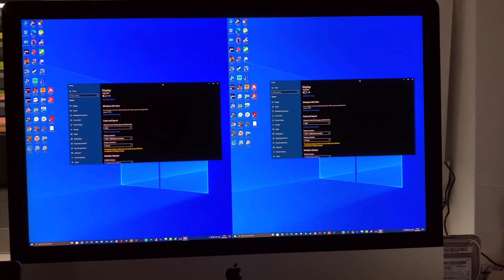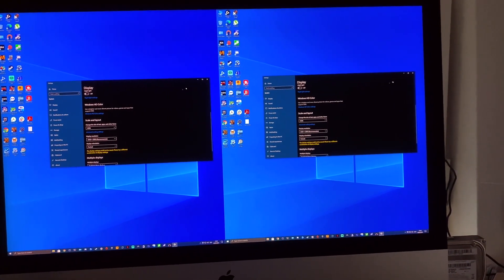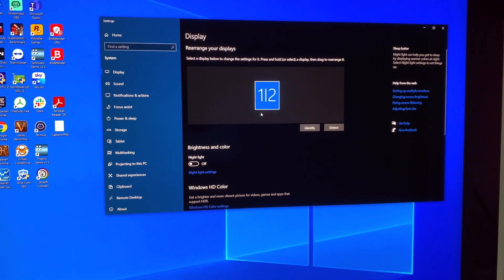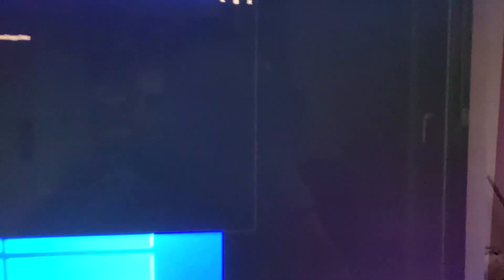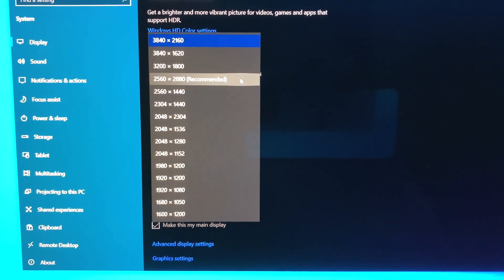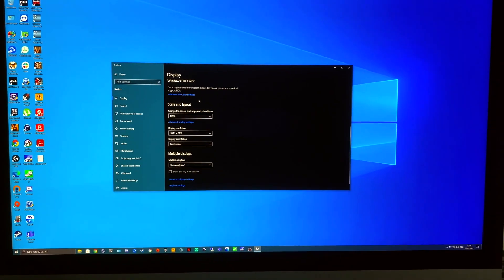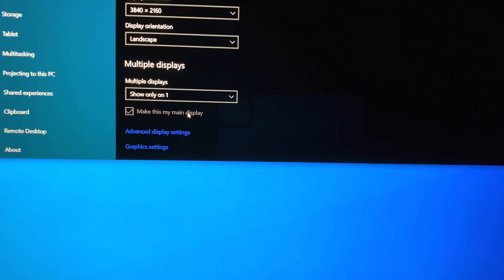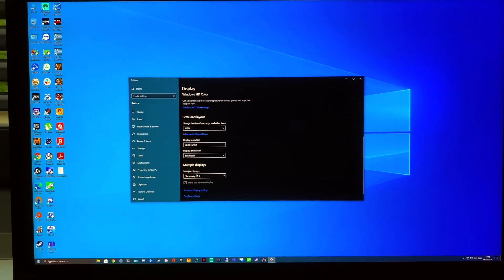Fix Double/Split screen with AMD Red Edition drivers!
How to fix a weird split screen bug with the Red edition of BootCampDrivers.com modified AMD drivers. Affects iMacs with 5k screens and potentially other 5k monitors.
Blue Edition isn't affected by this bug. Big thanks to IceMan for his video :)
Note: You will be limited to a maximum resolution of 4k on Red edition only. Use Blue edition if you want full 5k resolution.